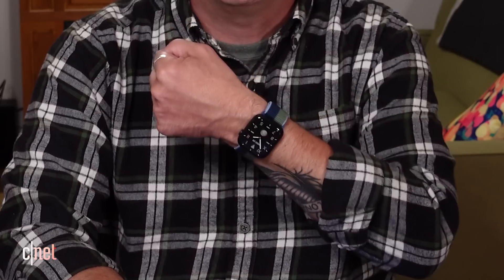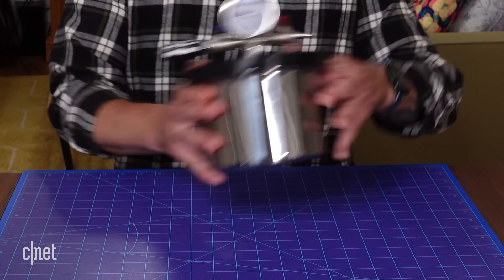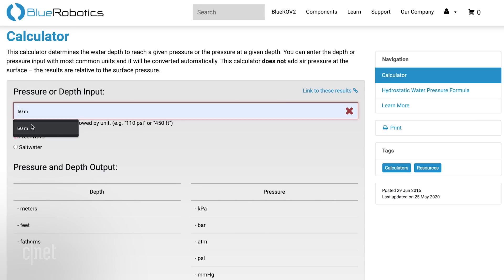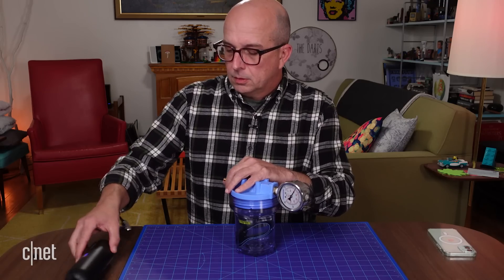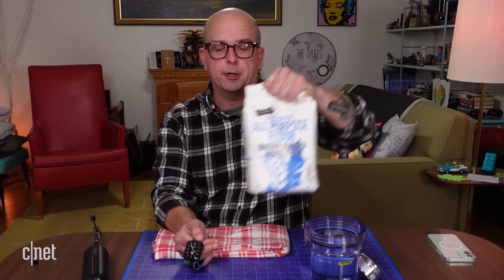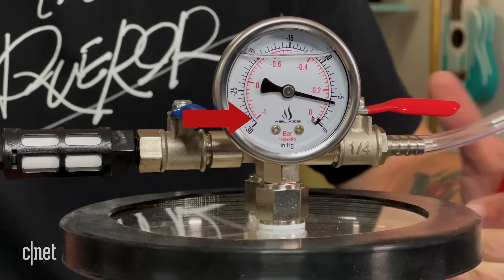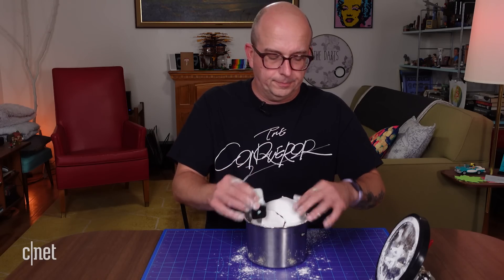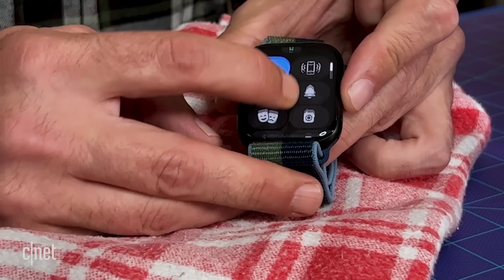Apple Watch Series 7 durability: Water and dust resistance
Apple calls the Series 7 “the most durable Apple Watch” they’ve ever built. We’ll see about that.

0:00 Apple Watch Series 7 Durability
2:09 Apple Watch water experiment
5:48 Apple Watch dust experiment
9:36 Apple Watch experiment conclusions